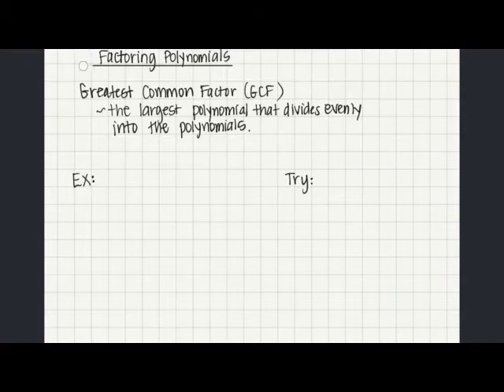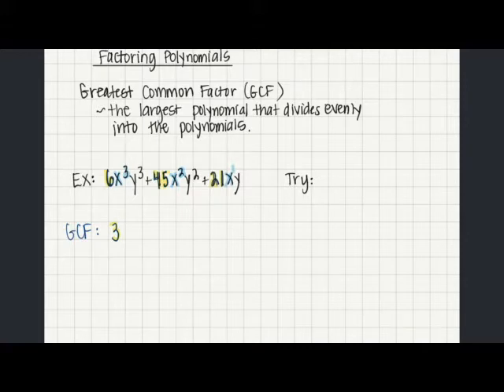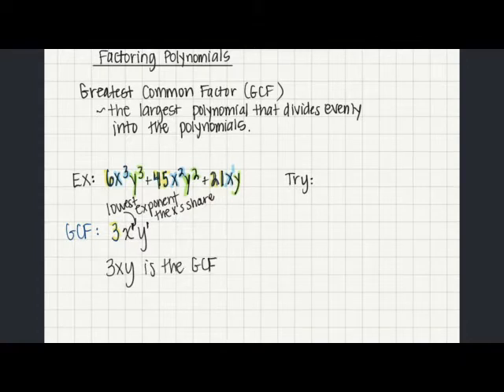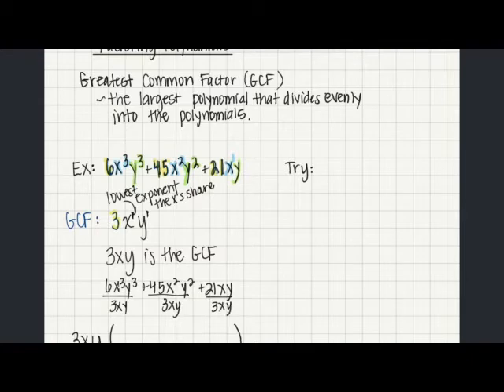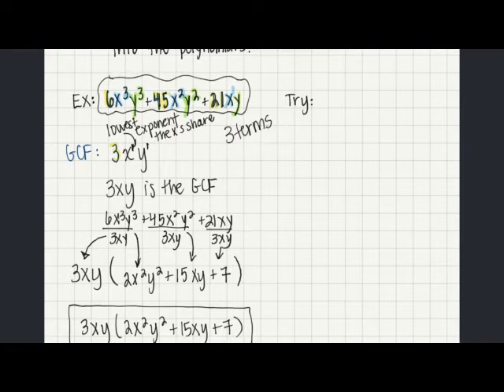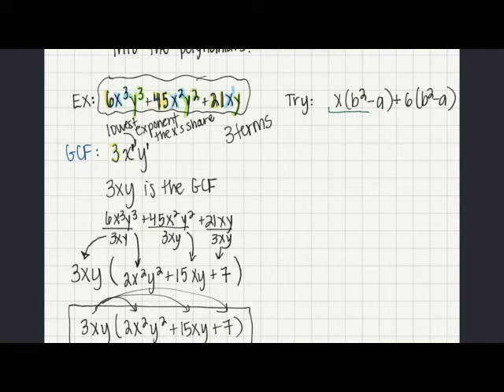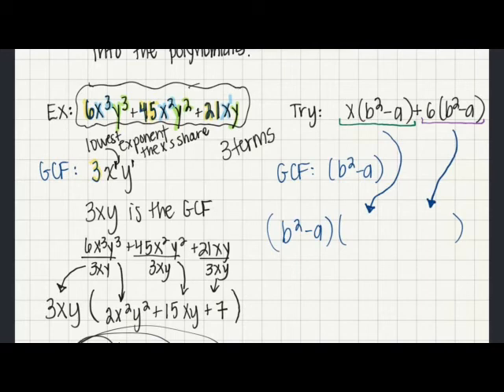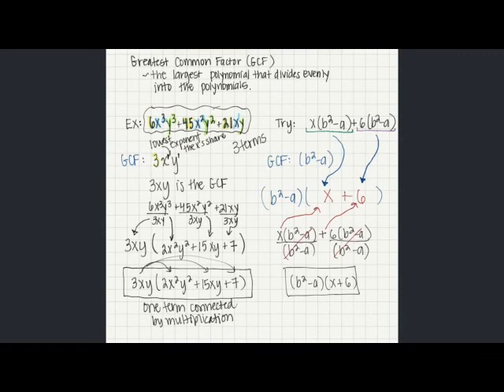A1 5 Lesson Factoring GCF